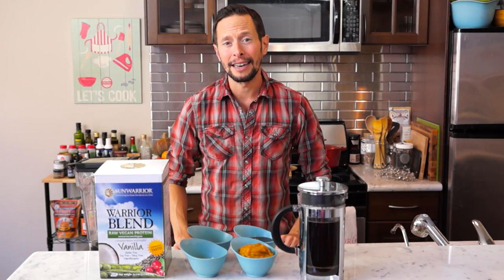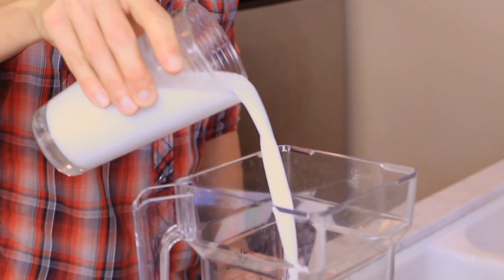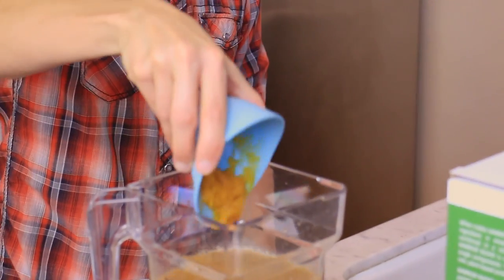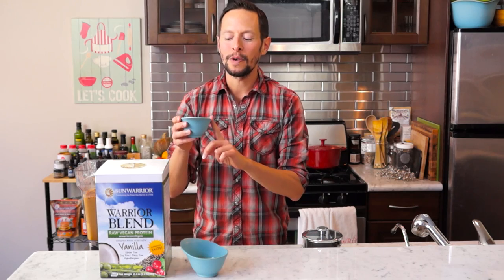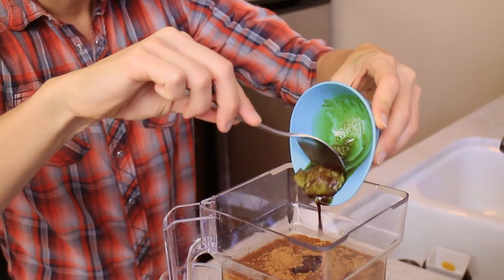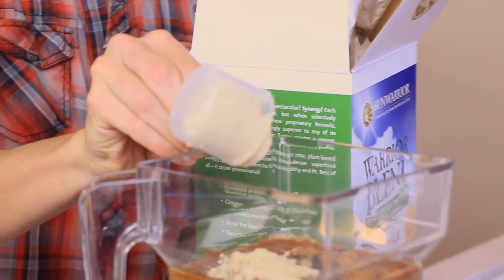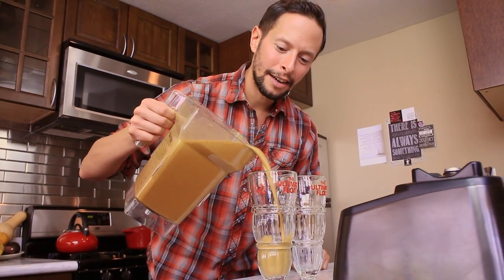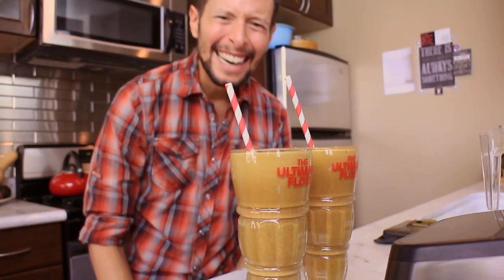Homemade Pumpkin Spice Latte Recipe (Non dairy & fully vegan)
In this hilarious, informative and entertaining vegan recipe video, celebrity chef and Cooking Channel TV host Jason Wrobel shows you how to make your own superfood, non dairy, totally vegan Pumpkin Spice Latte at home! Loaded with Sunwarrior plant-based protein, this is a latte that actually loves you back. So save your Starbucks money and invest it in... a pumpkin patch!